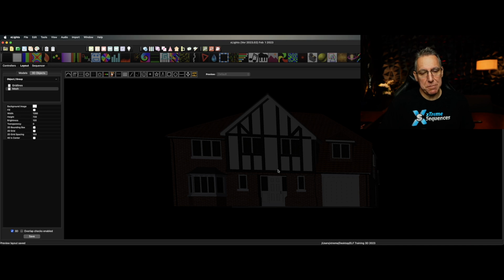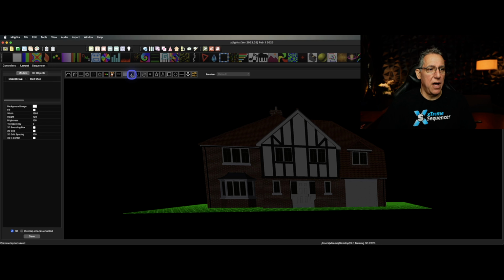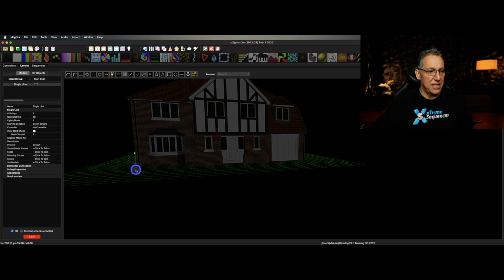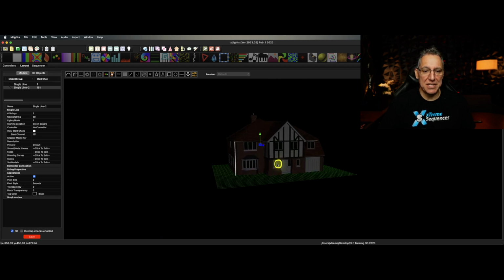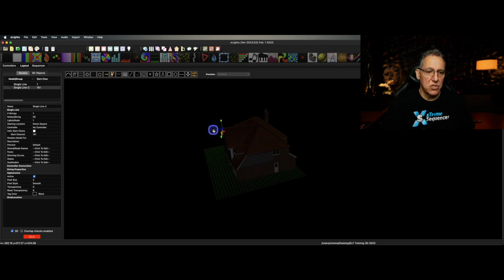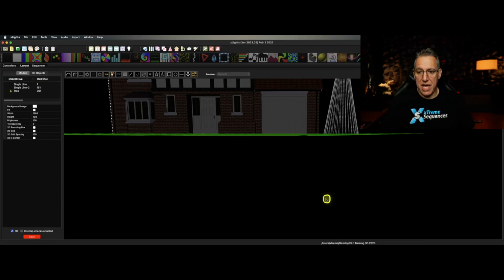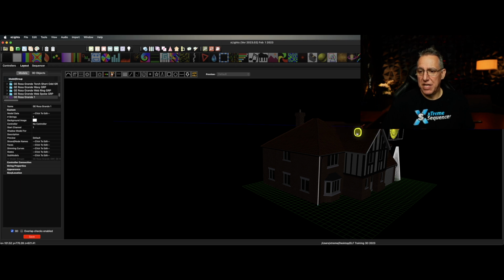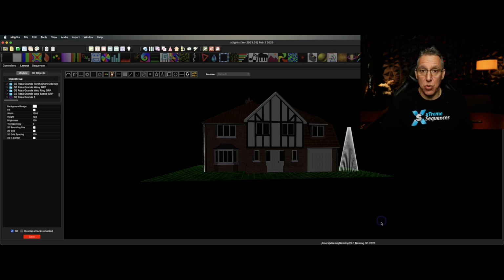xLights 3D Easier Than You Think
This tutorial will show tips and tricks for moving models in an xLights 3D layout.